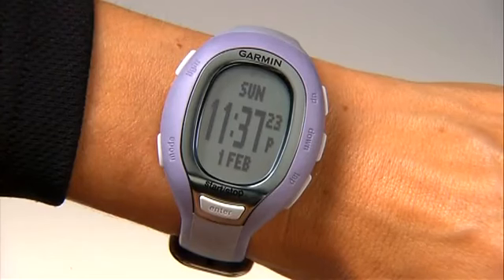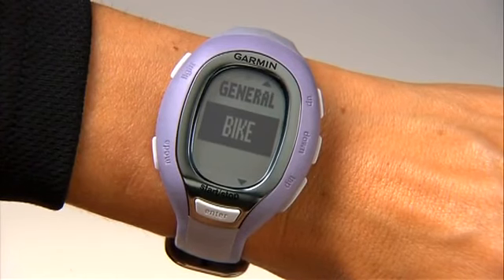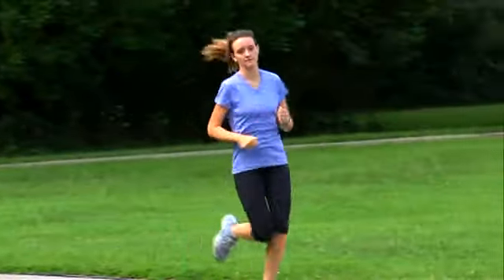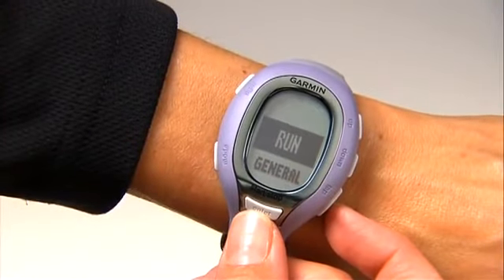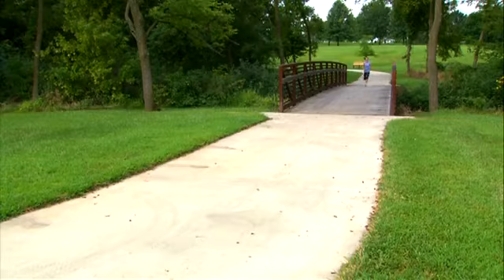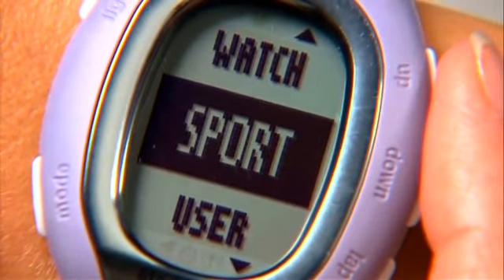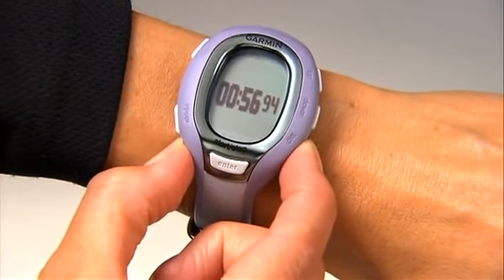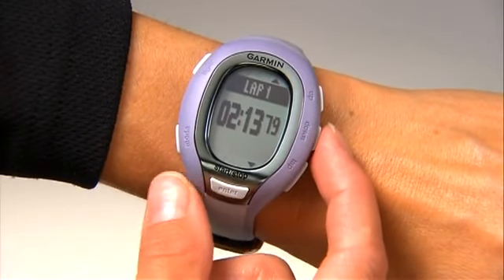Monitor Cardiaco Forerunner FR60 Garmin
O relógio de fitness mais elegante e eficiente já produzido. Ótimo instrumento de treino que acompanha o seu tempo, ritmo cardíaco e calorias queimadas.